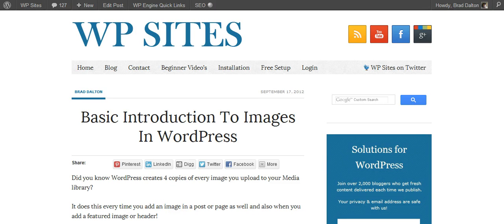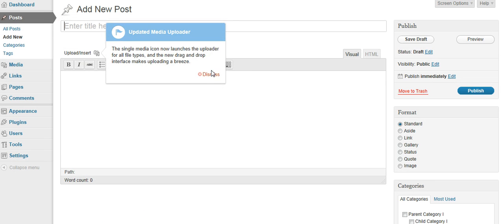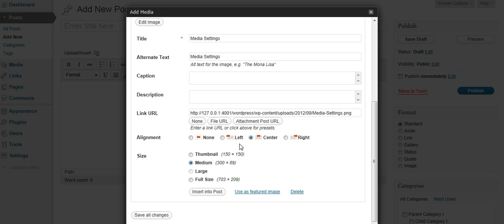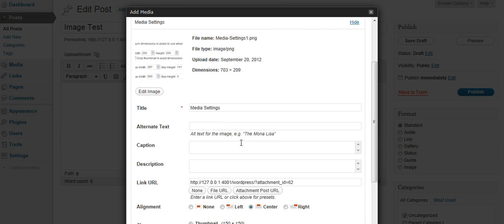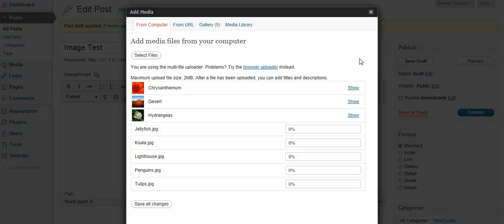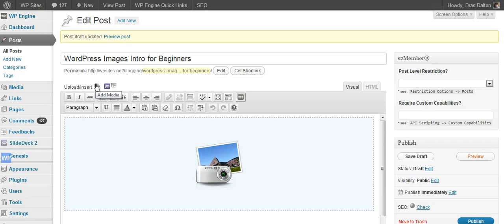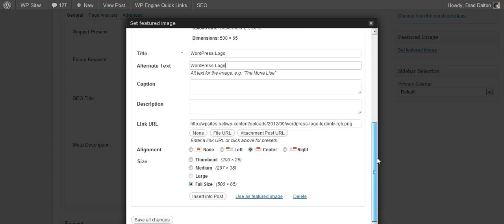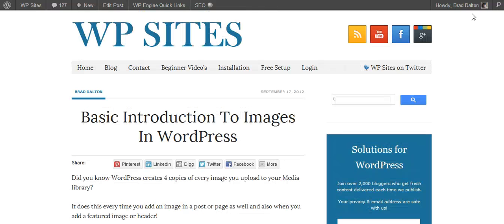Using Images In WordPress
Beginners guide to using images in WordPress. Includes tips on how to use Image File Names,Media Settings, Create a Gallery,Adding Featured Images,Header Images and Using Images In Posts & Pages